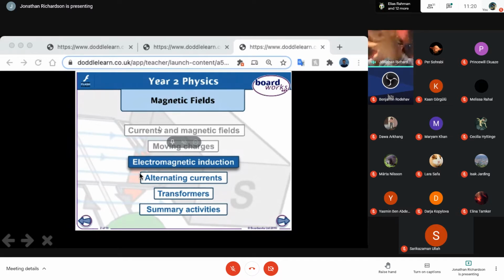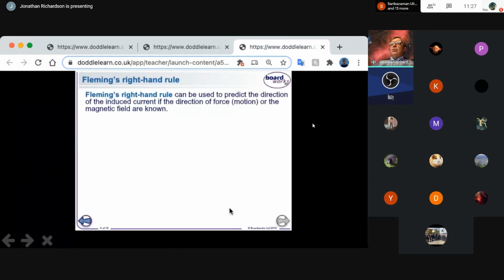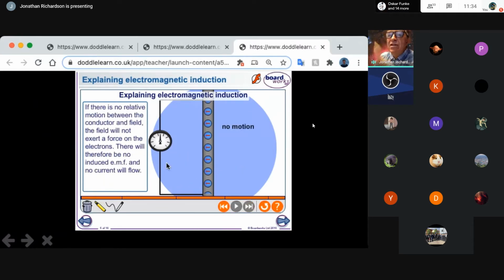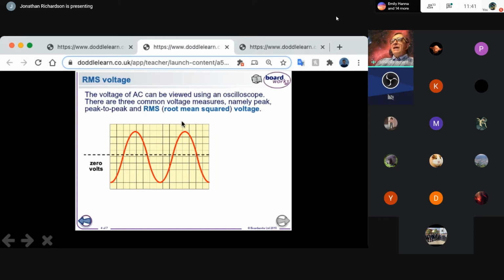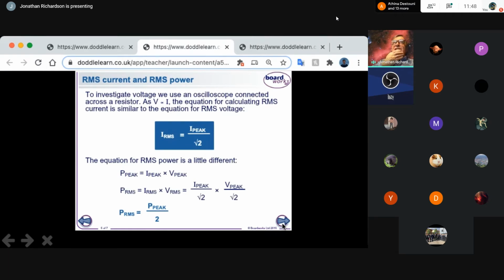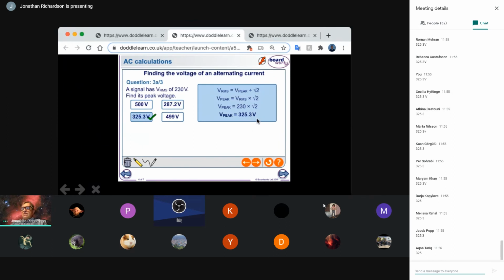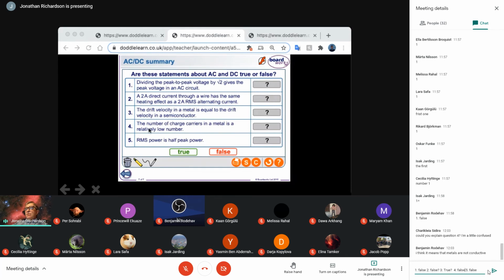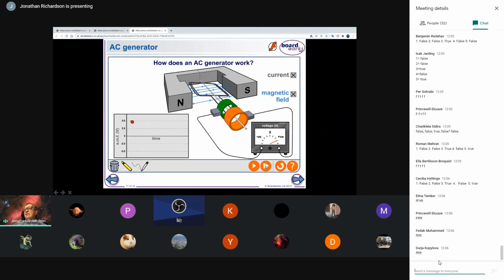Richardson lesson 3/12 - 2020